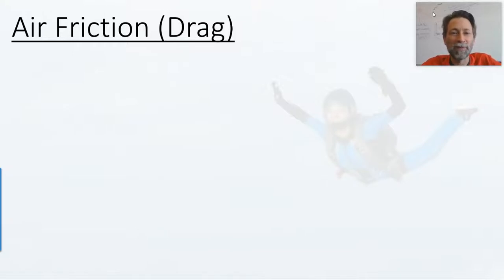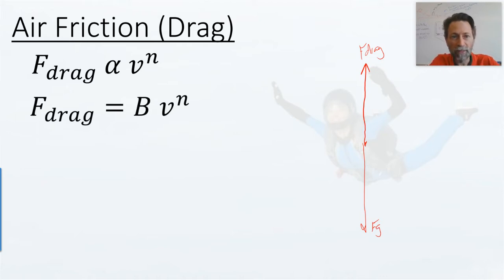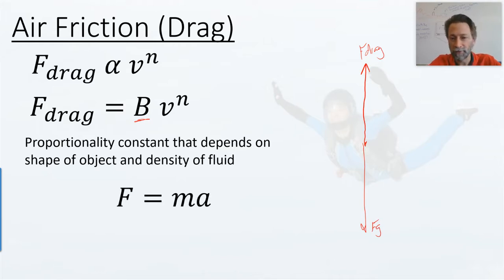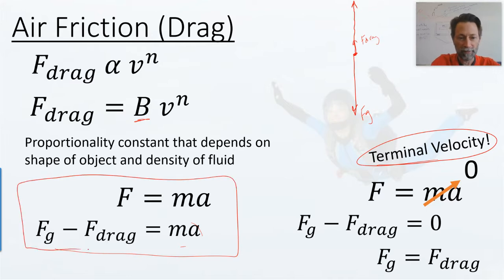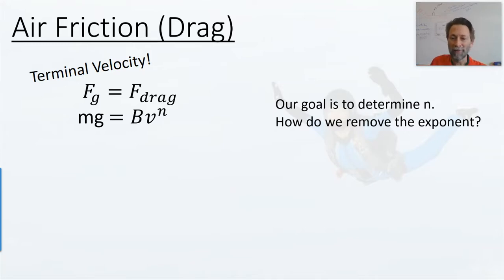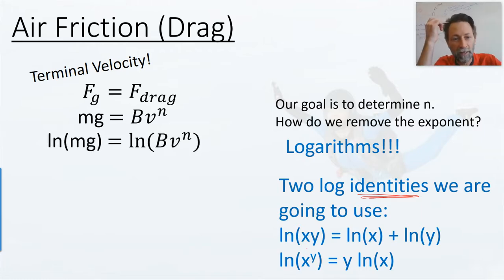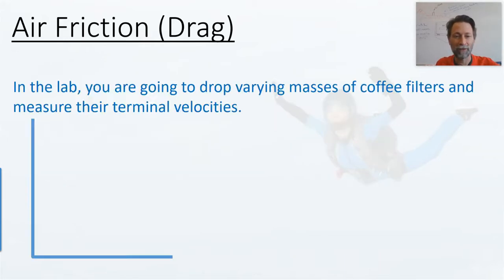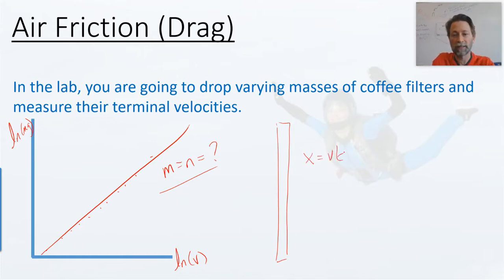Coffee Filter Pre Lab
Setting up the physics for the coffee filter lab.